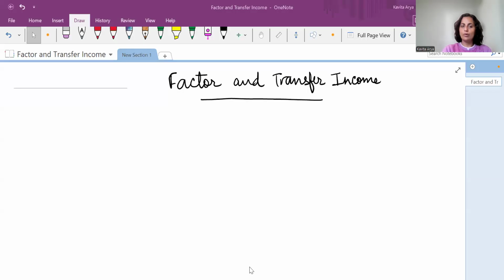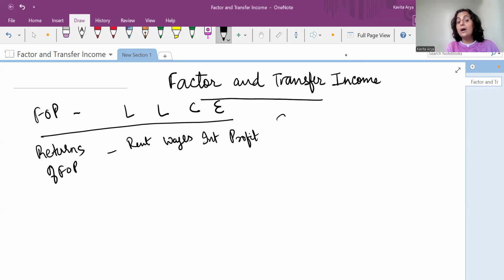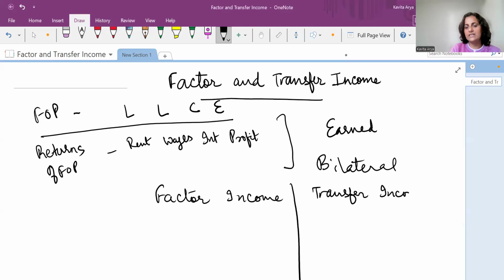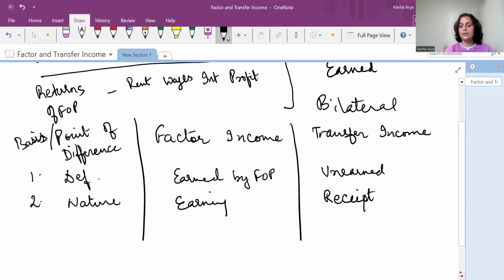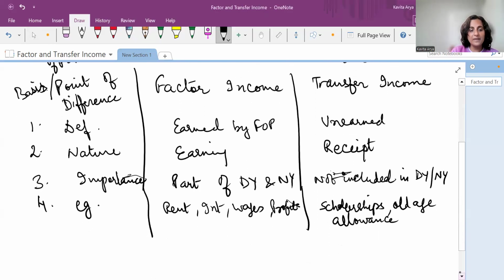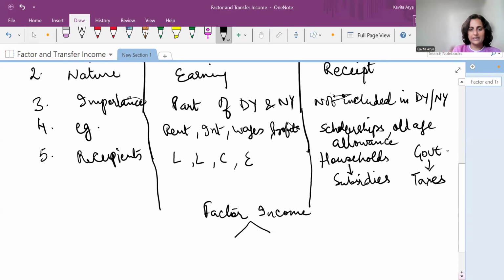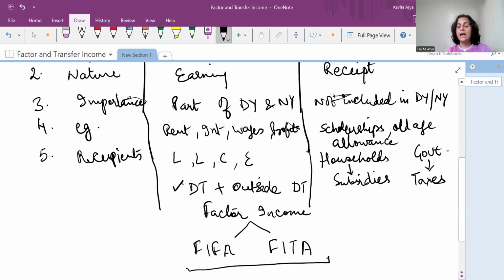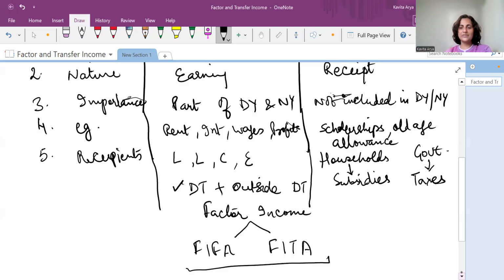Factor & Transfer Income | National Income | Macroeconomics | Unit 1 | Chapter 2 | CBSE | Class 12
📚 Factor Income vs Transfer Income | Class 12 Economics | CBSE Macroeconomics Chapter 2

In this video, we explain the important difference between Factor Income and Transfer Income, a key topic from Chapter 2: National Income Accounting in Class 12 CBSE Economics.

If you're confused between the two, this video gives you a clear and exam-ready explanation, with real-life examples, easy definitions, and tips to help you score full marks in related questions.

🎯 What You’ll Learn:

What is Factor Income in economics?

What is Transfer Income?

Key differences: earned vs unearned income

Importance in calculating National Income

Common exam questions and tips to answer them

📌 Best for:

CBSE Class 12 Economics students

Economics beginners

National Income concept clarity

Board exam revision and preparation

💡 Watch till the end for a quick summary + doubt-clearing quiz!

📥 Download FREE notes & MCQs from the pinned comment or description box.